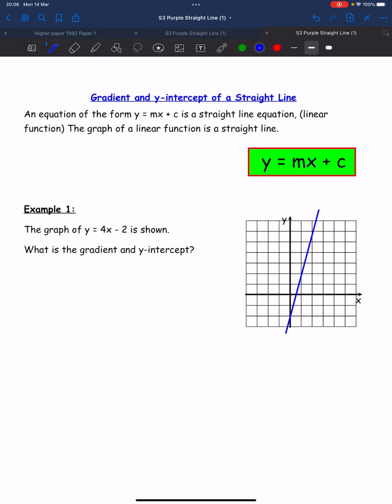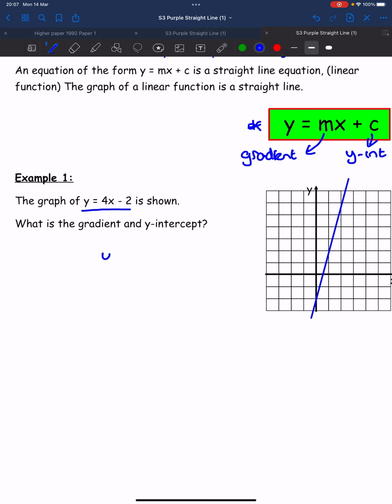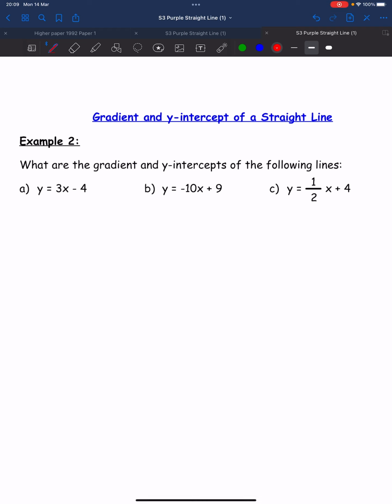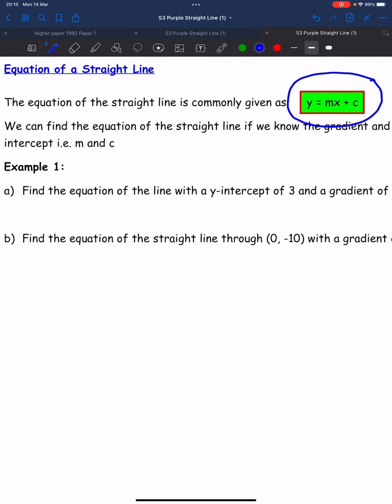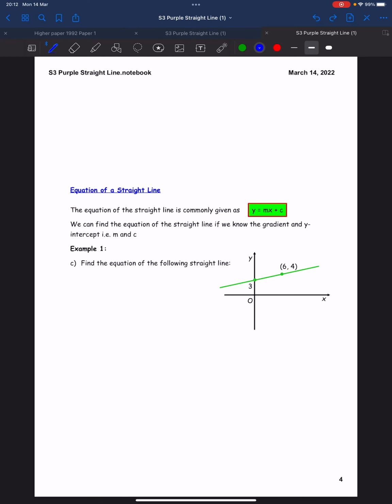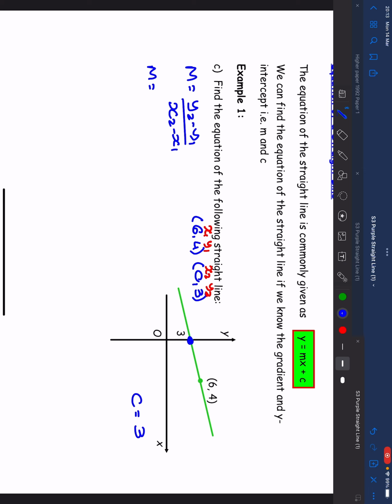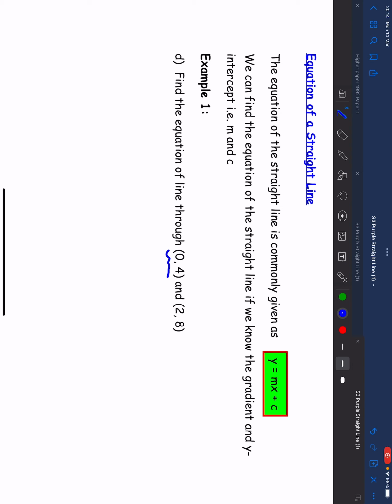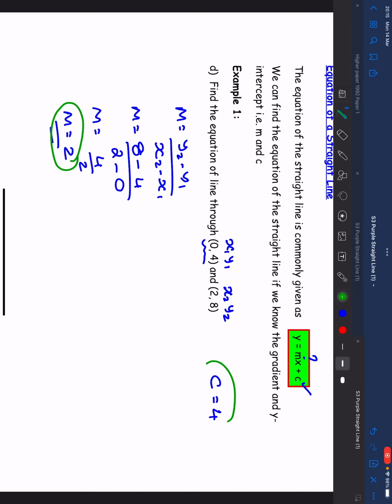Equation of Straight Line (y = mx + c)